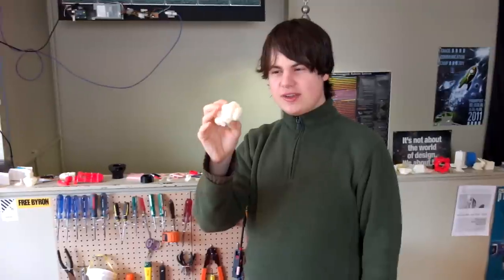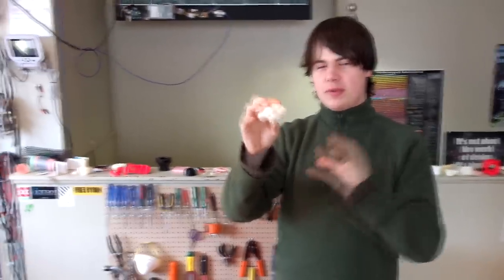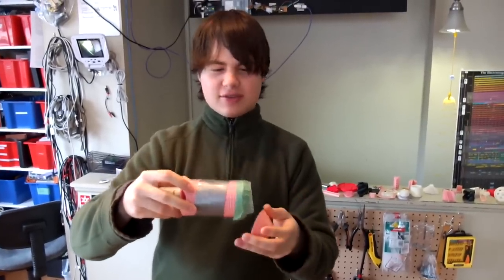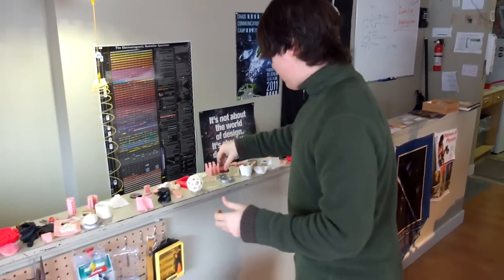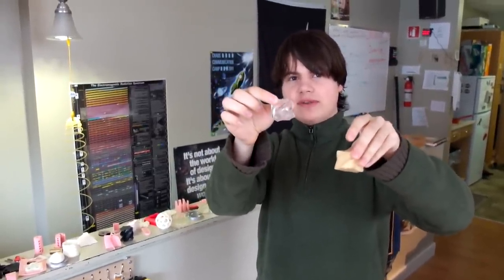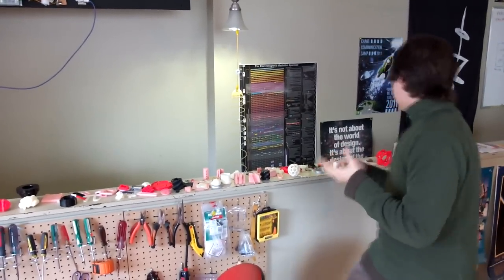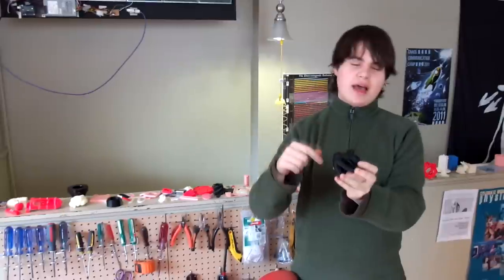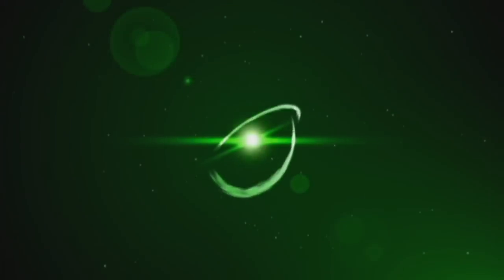Christopher Olah from HackLab.TO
In this video Chris Olah gives an impassioned impromptu presentation of some of the neat 3d printed objects that members have produced at HackLab.TO.

Chris is a teenage-hacker, amateur math wiz and a total geek. It is young people such as Olah who give me hope that our future is indeed in good hands:

"Way to go Chris! No idea what you're talking about but I love it! Keep it up and you are going not only to Singularity University but also anywhere you aim for."